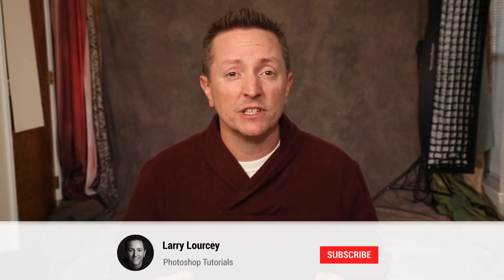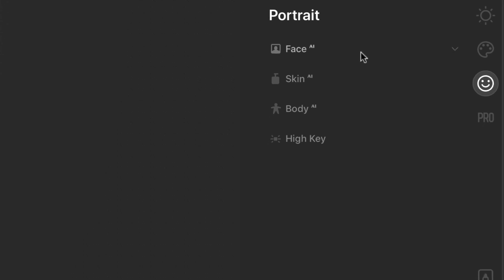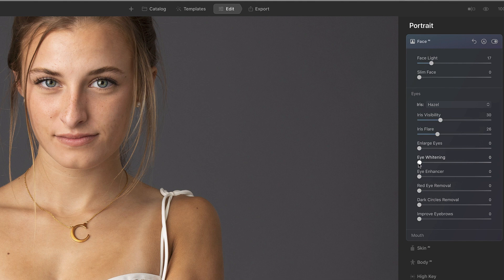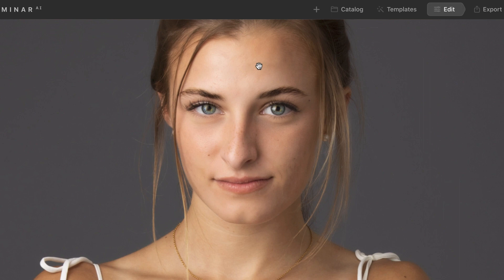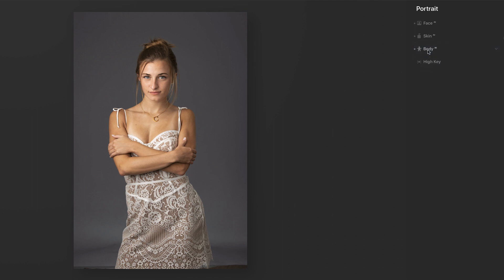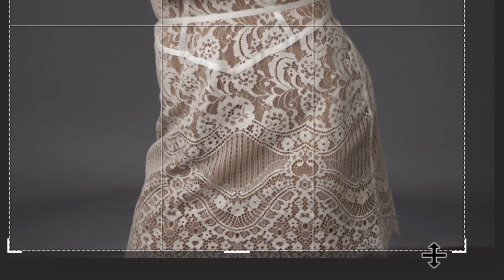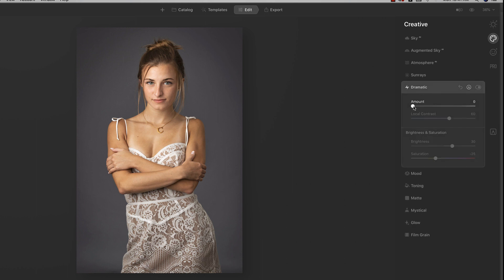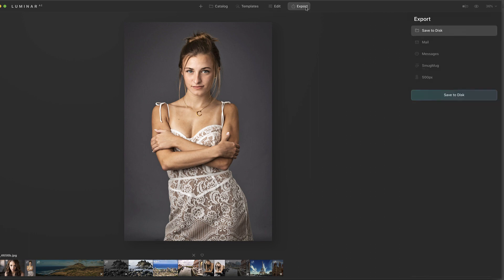Luminar Ai Portrait Editing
In this video, we will take a look at Luminar AI Portrait Editing and just how easy it can be.  While the templates can be an easy solution, we will take the slightly longer route and look at the various editing capabilities.  I think you'll be amazed at the results.